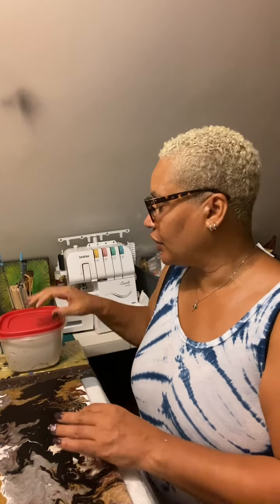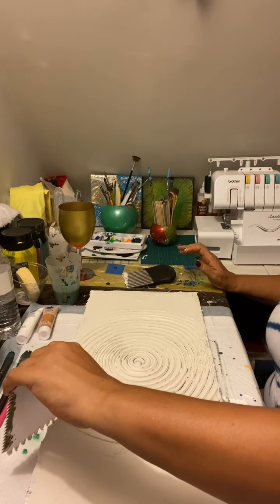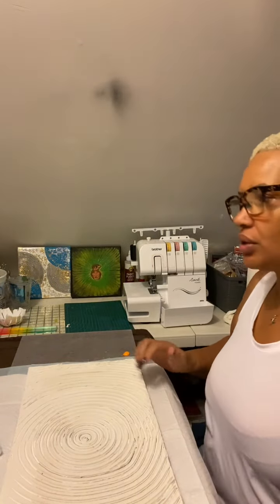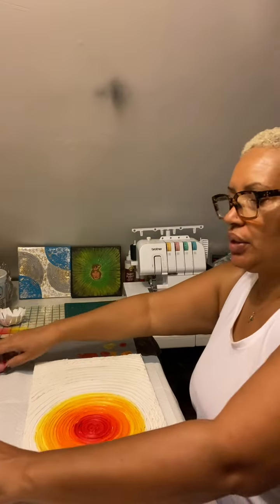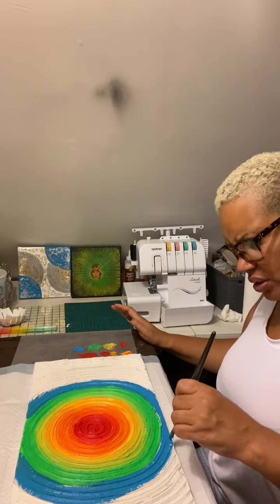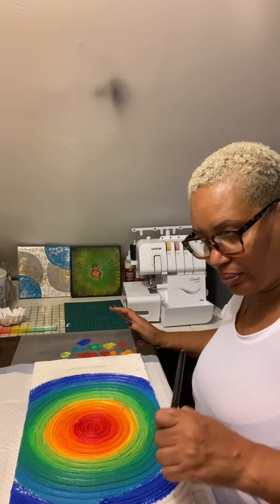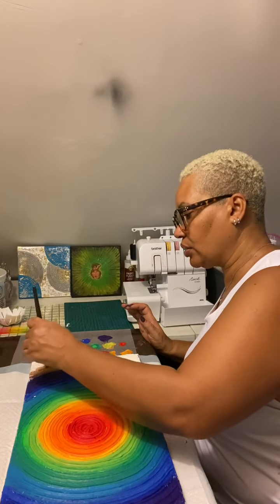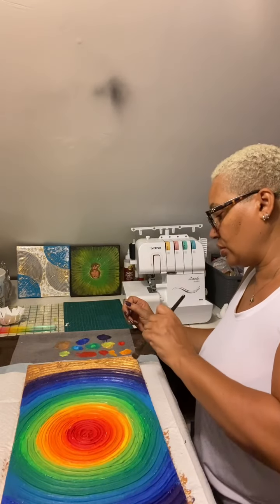Chakra colors textured painting with acrylic paint.